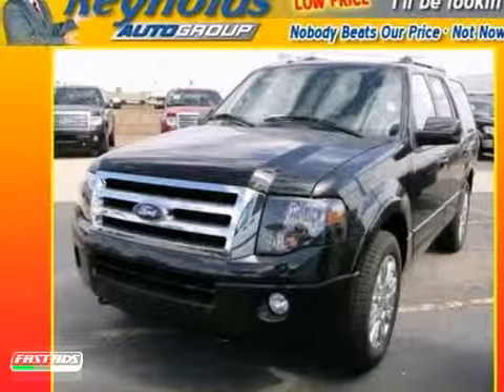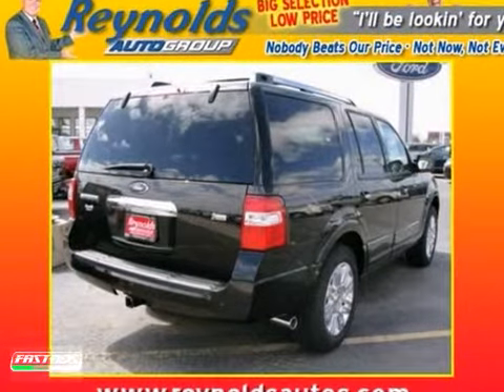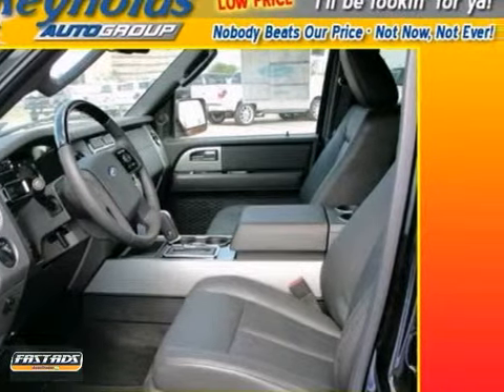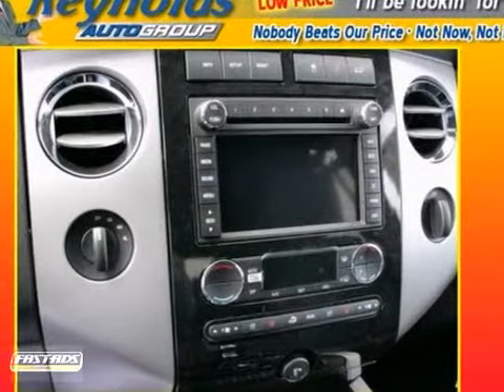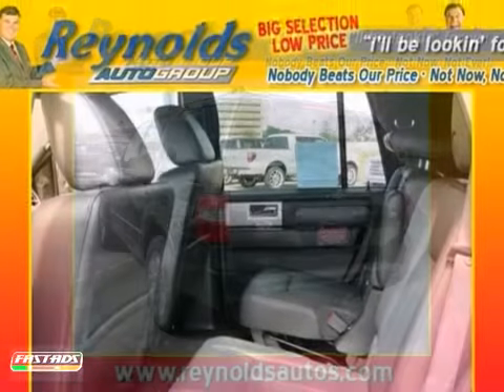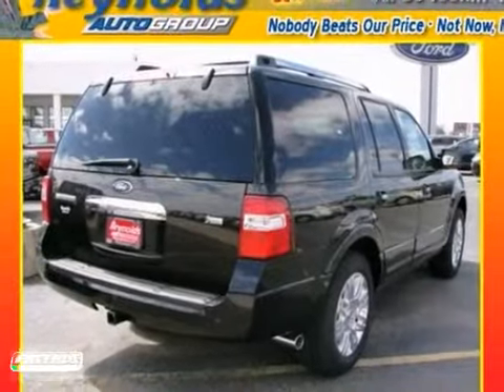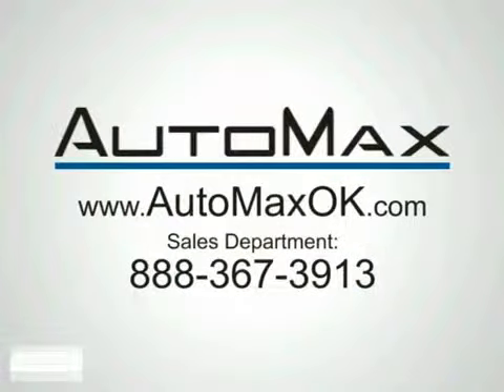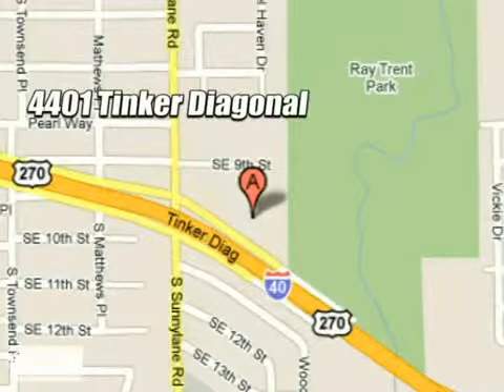2011 Ford Expedition FB647 in Oklahoma City Edmond, OK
If you are looking for real value on a great new car, Automax Hyundai Del City invites you to come in and test drive this 2011 Ford Expedition, stock# FB647. We are conveniently located near Oklahoma City Edmond, OK and known for our great selection, reliability and quality. Come take a look at this 2011 Ford Expedition today.

4401 Tinker Diagonal St
Oklahoma City Edmond OK, 73115